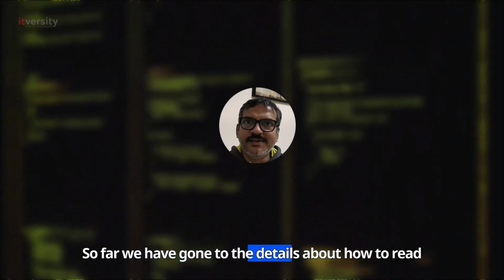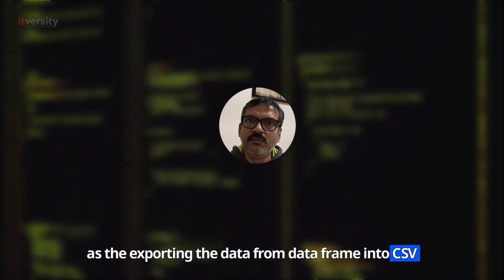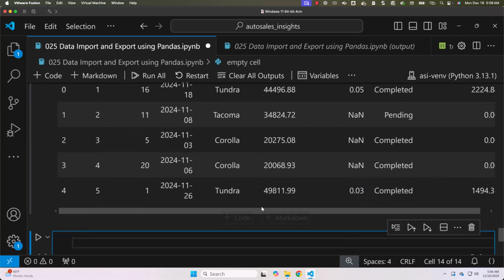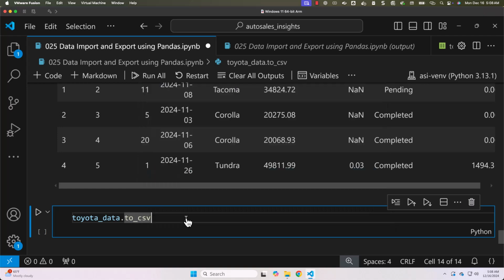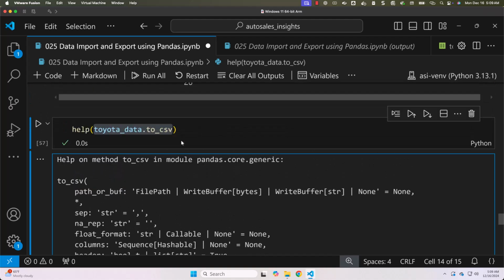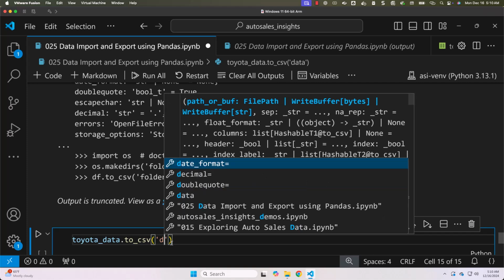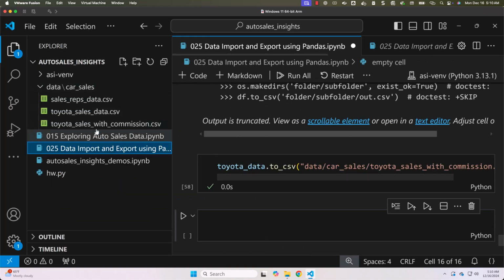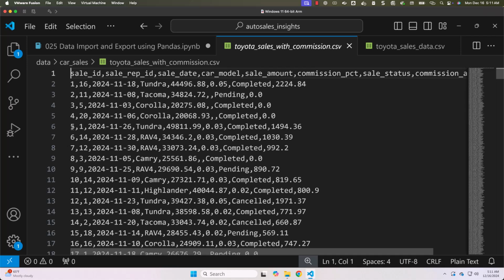Export Processed Data From Pandas Dataframe To Csv | Python Pandas | Data Engineering.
Welcome to ITVersity’s ‘Data Analysis Using Pandas’ series, your ultimate guide to mastering Python Pandas for real-world data analysis!

In this video, you’ll learn how to export processed data from a Pandas DataFrame into a CSV file using the to_csv() method. Saving data is a critical step in the data lifecycle, and this tutorial equips you with the skills to do it effectively.

✅ The complete data lifecycle: Reading, processing, and exporting data to CSV.
✅ How to use to_csv() to save your DataFrame as a CSV file.
✅ Exploring key to_csv() arguments, such as:
 • Specifying the separator (e.g., commas, tabs).
 • Including or excluding column headers.
 • Enabling or disabling the index column in the output file.
✅ Practical demonstration with Toyota Sales Data to showcase real-world use cases.

This tutorial is essential for Data Scientists, Data Engineers, and Analysts who need to save and share their processed data efficiently. By the end of this video, you’ll have a clear understanding of how to export data from Pandas for your projects and workflows.

*Resources*